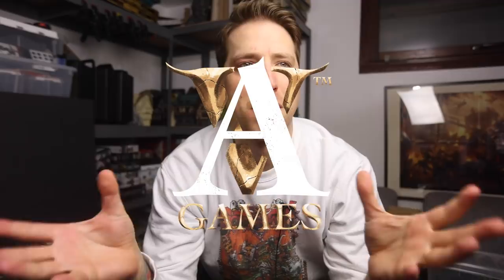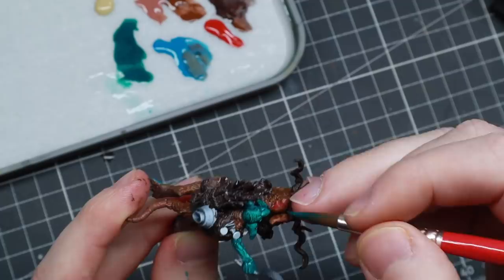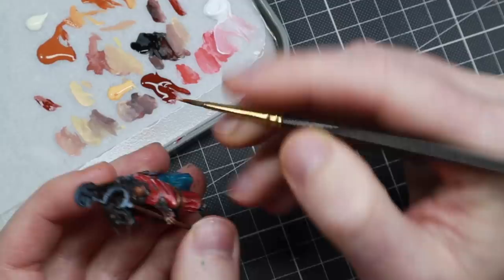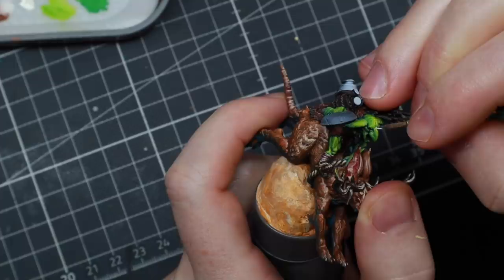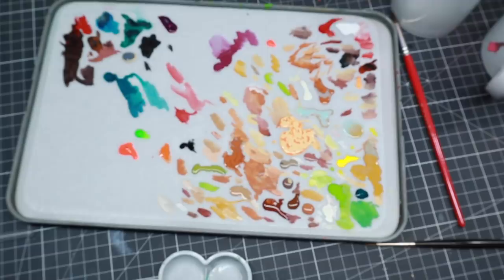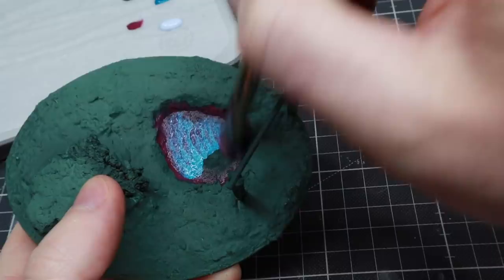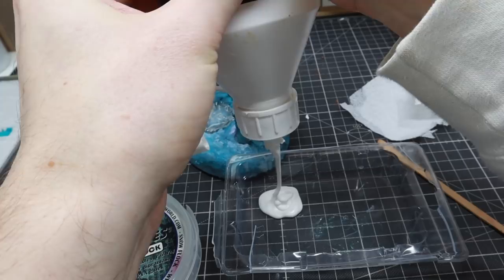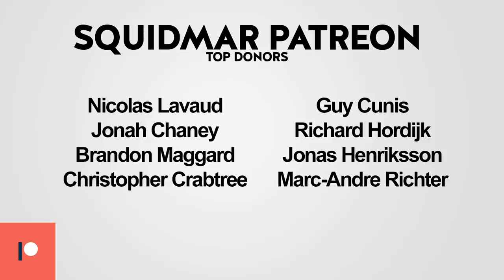Creating a TINY winter miniature scene - REALISTIC cracked ice effect!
With the holidays closing in - it's time to build a really cool unholy nights diorama. Thanks to the miniatures from this weeks sponsor: Archvillain Games i could make a really cool grim dark fantasy winter landscape with a cool ice effect that can be used on your Warhammer miniatures or D&D minis.

Painting miniatures for your warhammer & d&d games. Age of sigmar and warhammer 40k. Space Marines, Space Wolves, Stormcast Eternals, beastclaw raiders, ogor mawtribes, cities of sigmar, chaos space marines, painting scale models, miniature busts! How to paint NMM. How to paint warhammer, how to paint d&D figures.